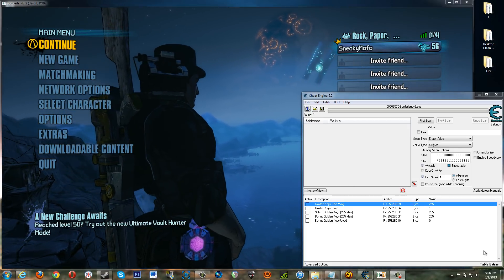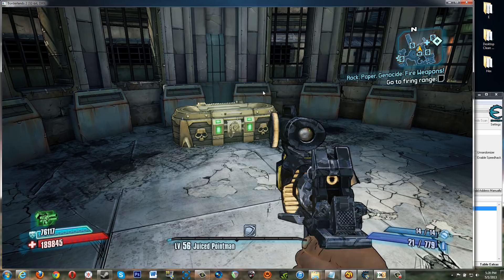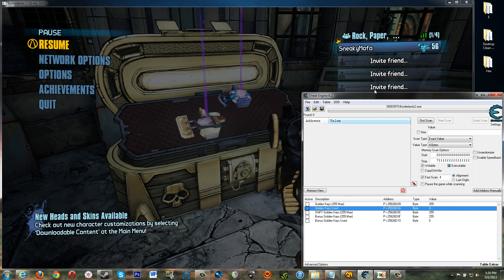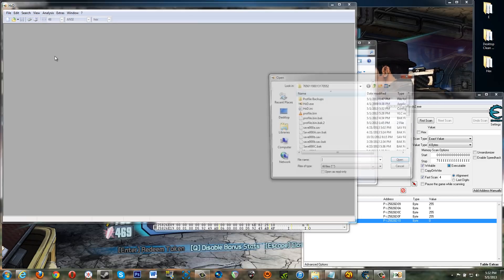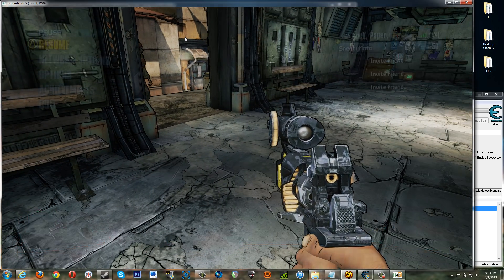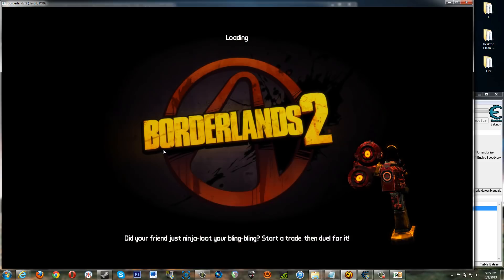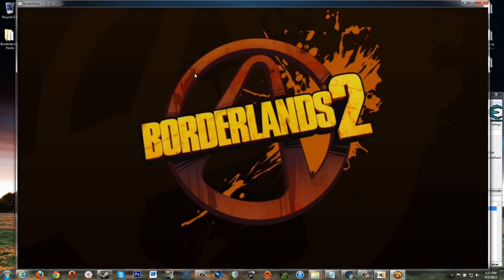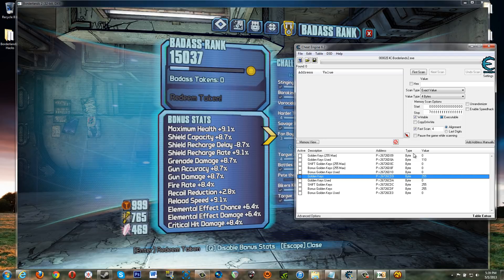Borderlands 2: 765 Golden Keys! Here's how I did it. (Profile.bin editing and Cheat Engine)